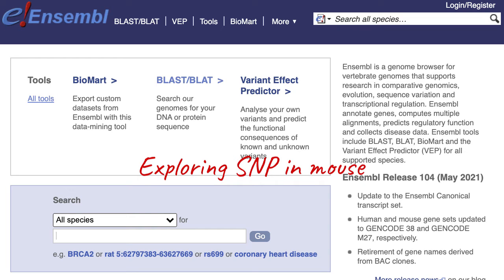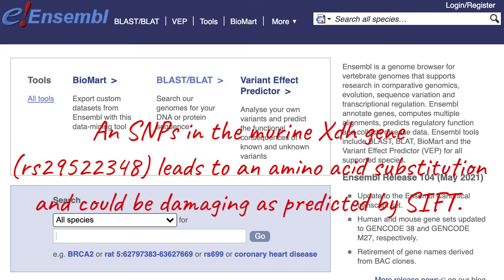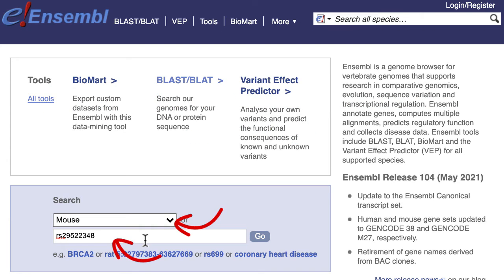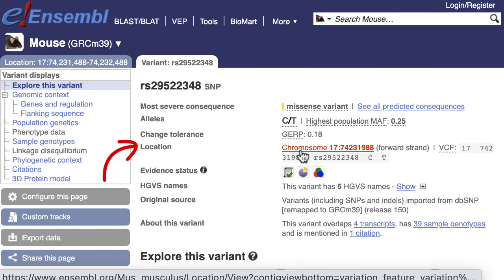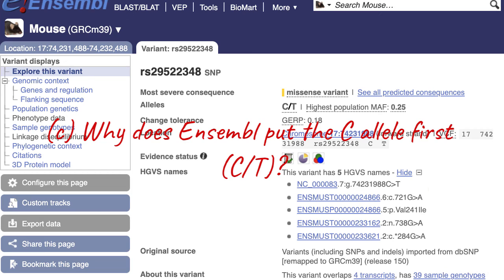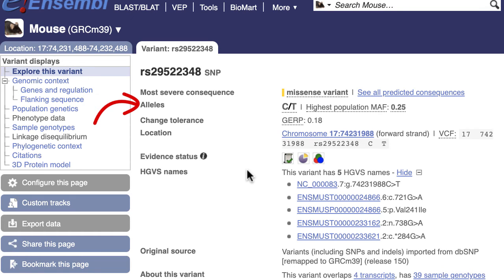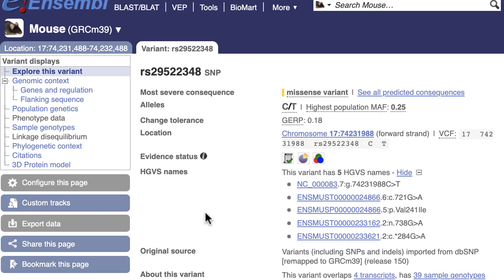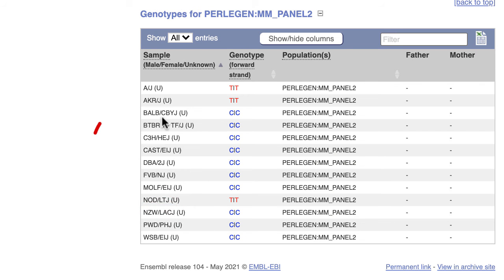Variation Exploring mouse SNP